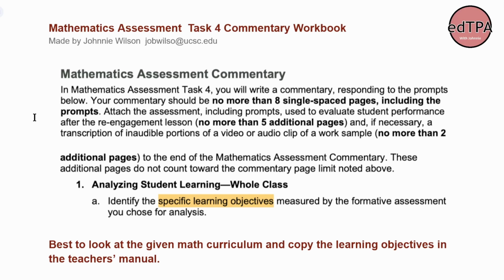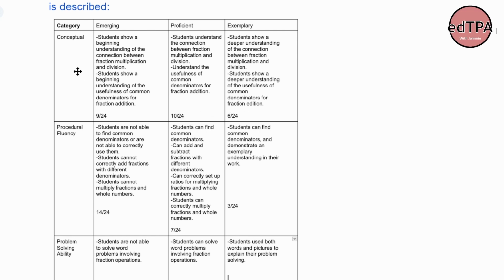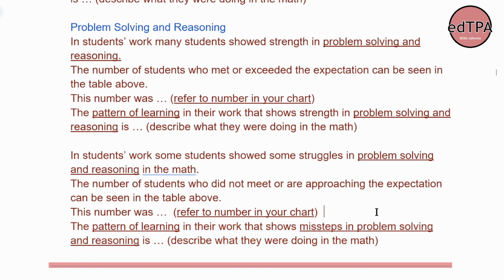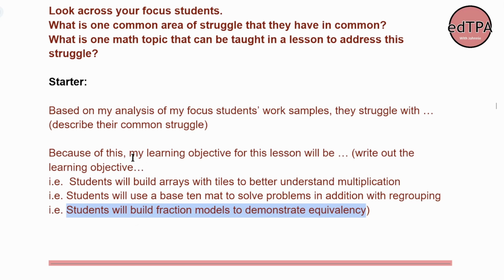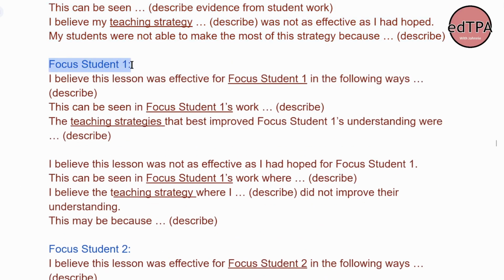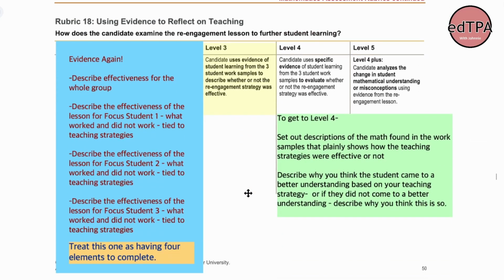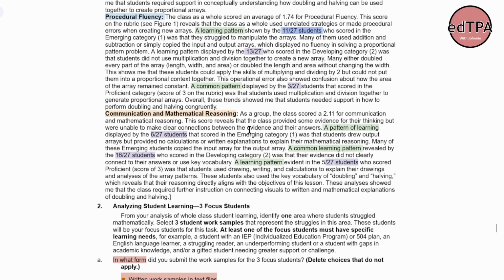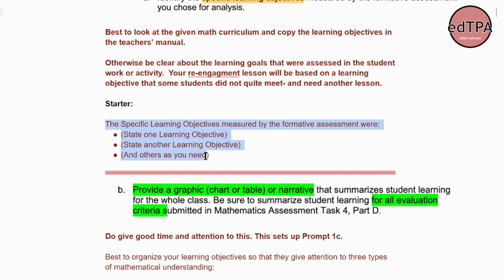Task 4 Math Workbook edTPA Literacy and Math Tasks 1-4 from Johnnie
Wishing you success on the edTPA

Here is a video workbook for Math Task 4.

00:00 Workbook Introduction
01:15 Prompt 1a Learning Objectives
02:10 Prompt 1b Table or Narrative
07:45 Prompt 1c Concept Procedure Reasoning
14:00 Prompt 2a Work Sample Form
15:00 Prompt 2b Student Struggles
18:24 Prompt 3a Targeted Learning Objective
20:10 Prompt 3b Lesson Features
22:45 Prompt 4a Work Sample Form
23:20 Prompt 4b Analyze Effectiveness
28:38 Rubric 16 Patterns of Learning
31:18 Rubric 17 Analyzing Student Work
32:55 Rubric 18 Effectiveness of Re-engagement
35:00 Exemplar